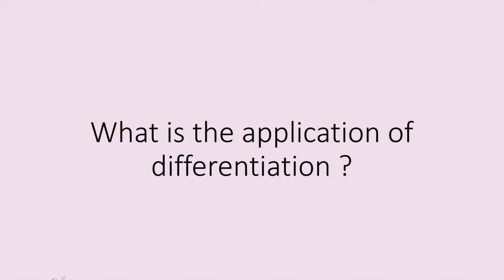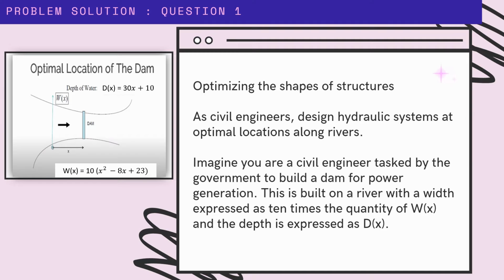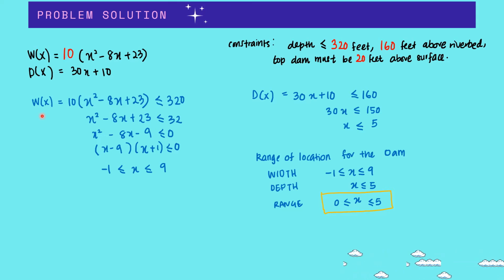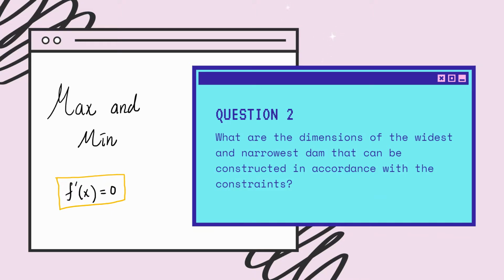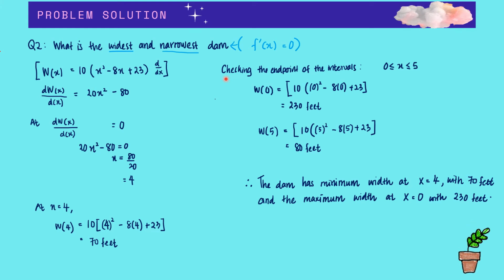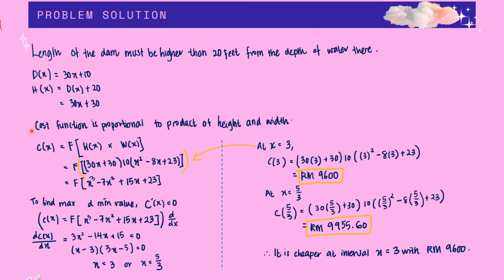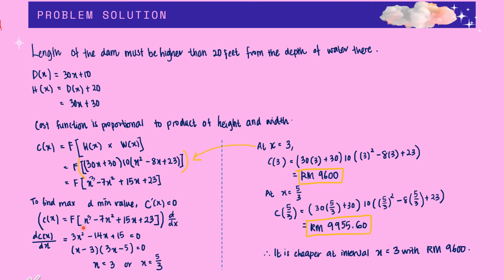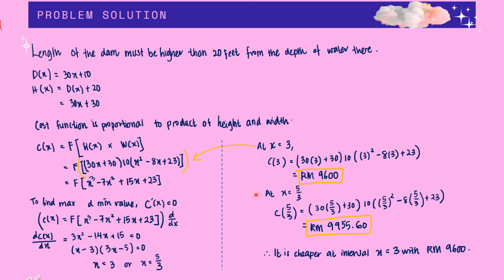MAT 183 (Assignment Calculus I) / Application of Differentiation / Maximum & Minimum Value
Watch as we solve a calculus question by application of differentiation in finding maximum & minimum value. This is applicable to the field of civil engineering.